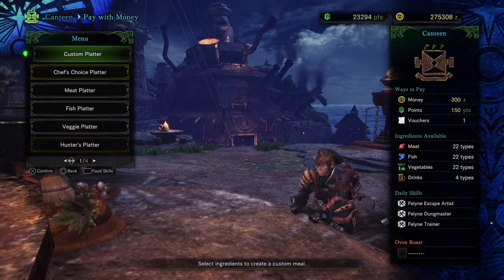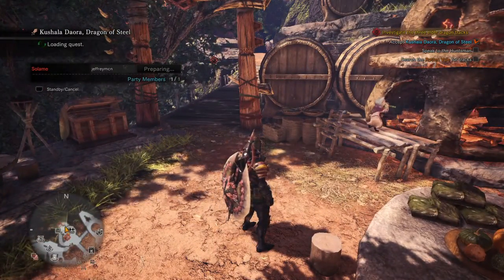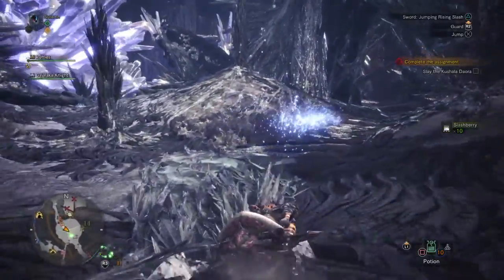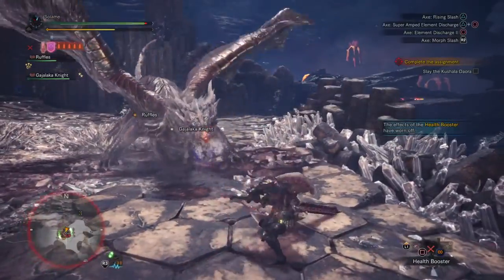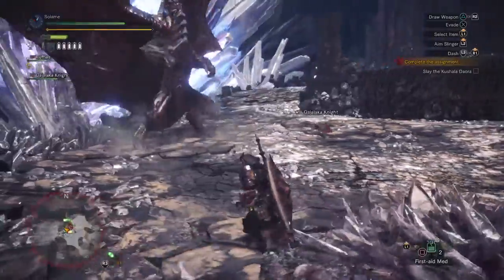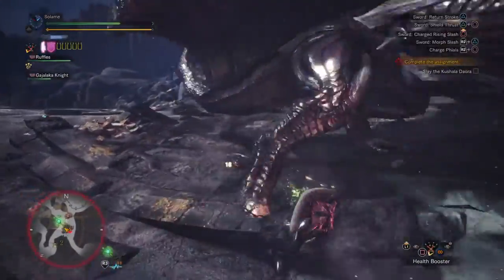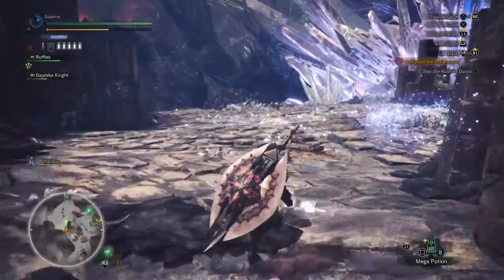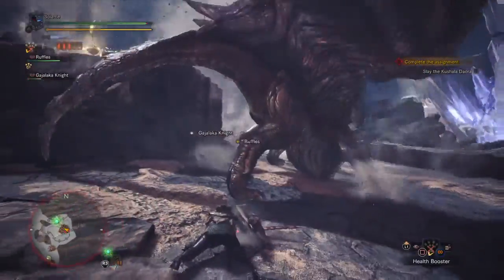Monster Hunter: World Part 28: Revenge on Kushala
After making a new Anti-Kushala Daora set, I get my revenge against the metal Elder Dragon. It turned out to be a pretty easy fight, at least until the very end, where the whole zone turned into tornado alley.

Now, I actually recorded this video a few weeks ago, and since then, I've learned that poison no longer stops his Black Wind ability. Instead you need Elder Seal, which is found on some end game weapons.

Personally, I think this is dumb. The poison thing has been part of Kushala as long as he's been around.